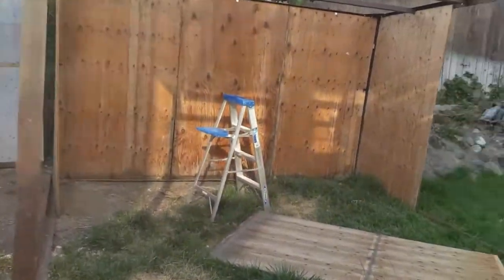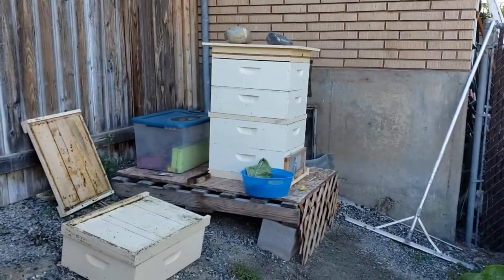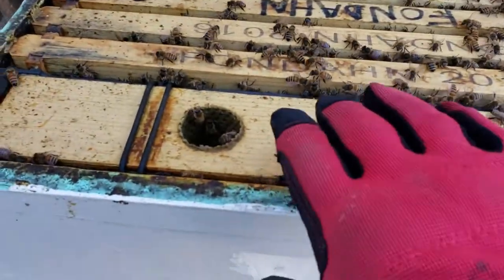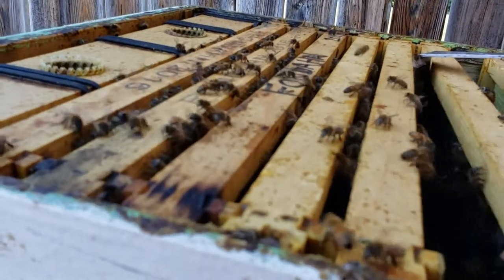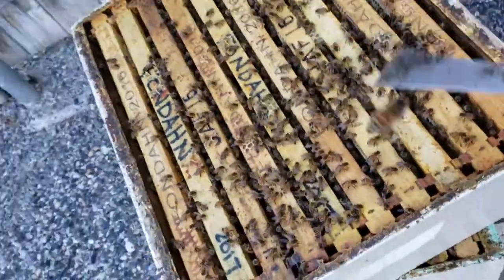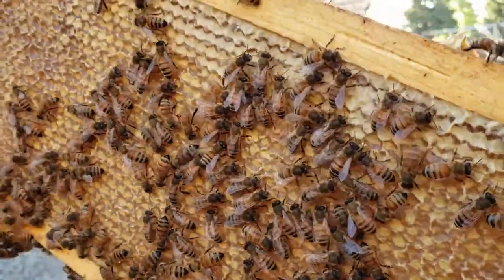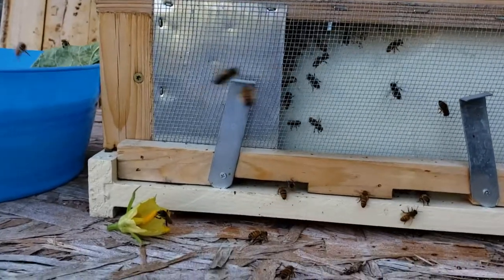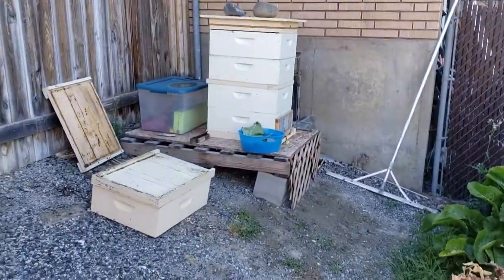My Carnolian Honey Bees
These are my Honey Bees I am working on this year, I am still a Bee Noob.
I lost my first hive this winter which I had started in th e fall, so this spring I gave it another shot.

Check me out on Twitter: @Birchs_lawncare